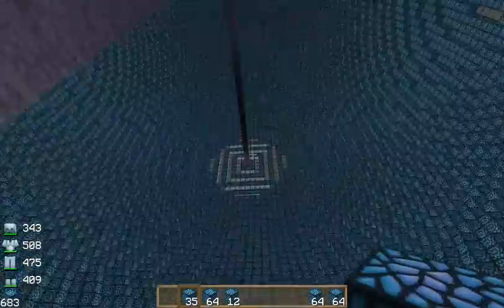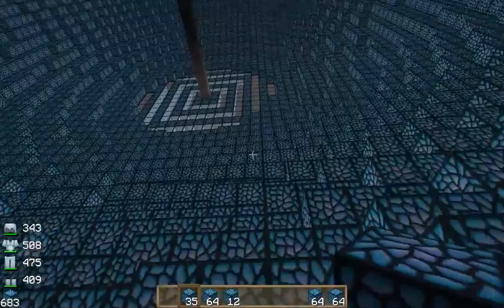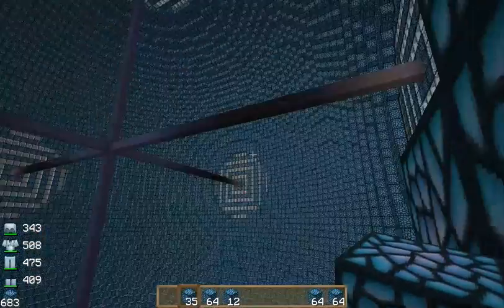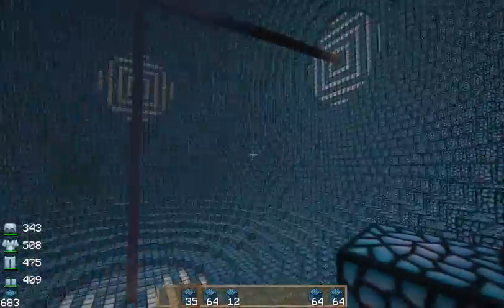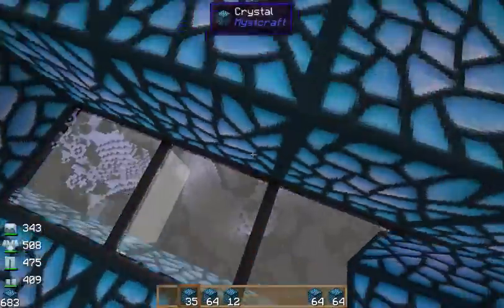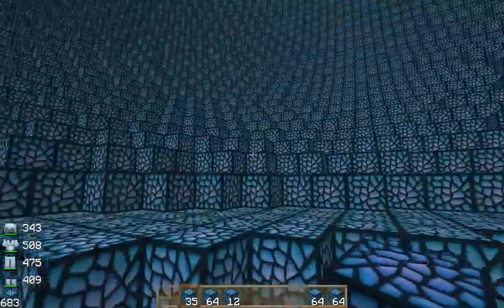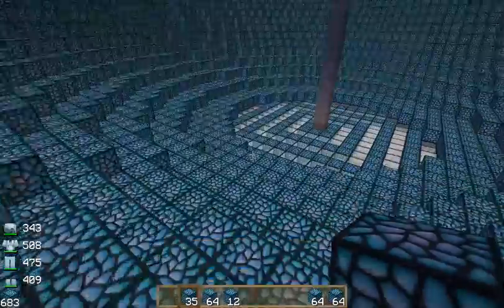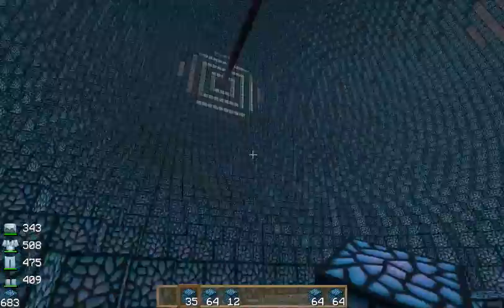aCodemonkey99 The Sphere Completed!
The Sphere is finally done!